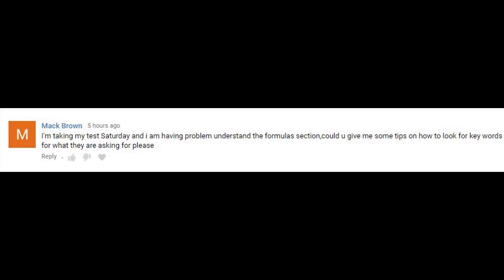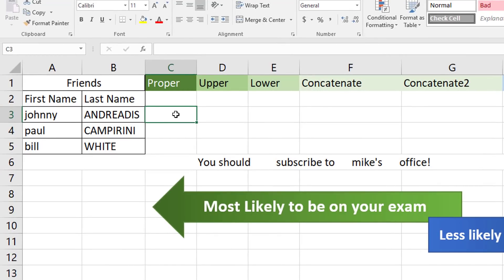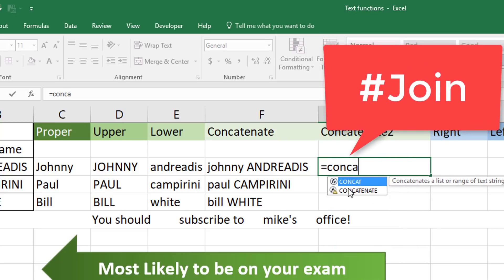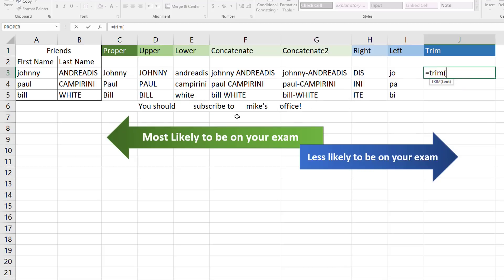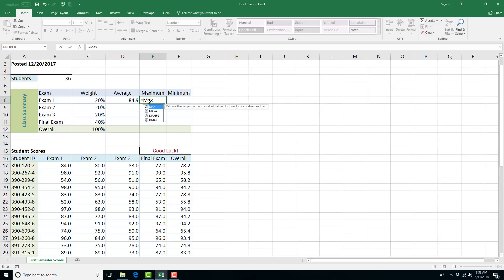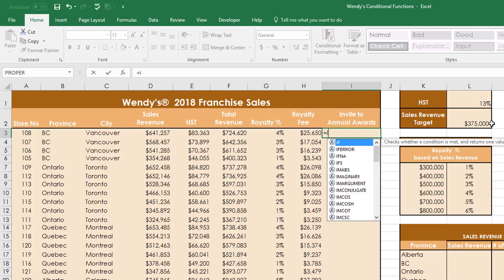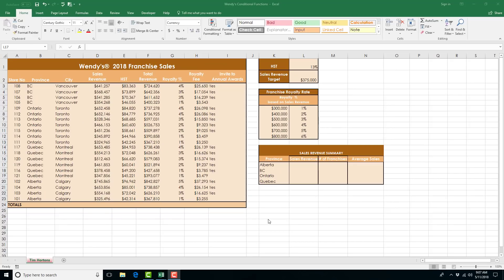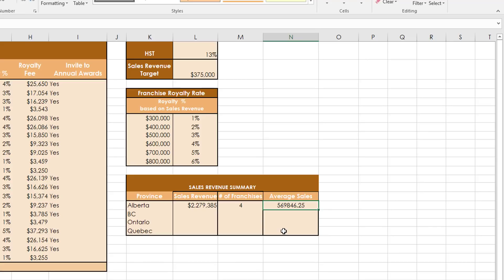Excel MOS Functions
In this video, I will show you how to navigate for functions in Excel 2016, as well as look for keywords that will help you decide what functions to use on your MOS Excel 2016 exam. This video covers Excel MOS functions like conditional/logical functions, text functions, as well as many other Excel MOS formulas and functions.